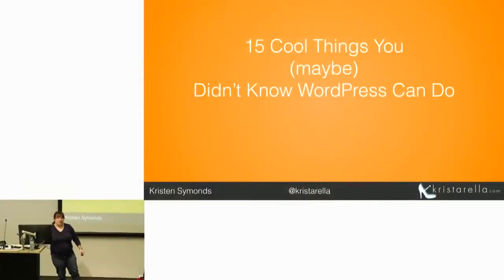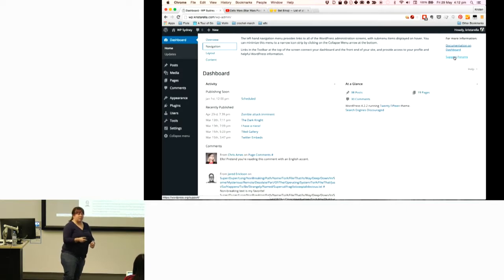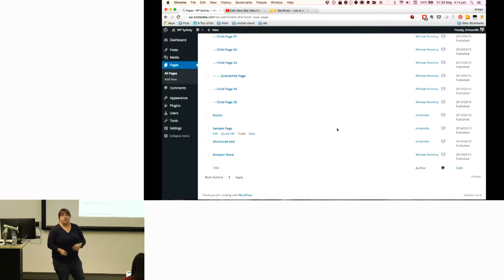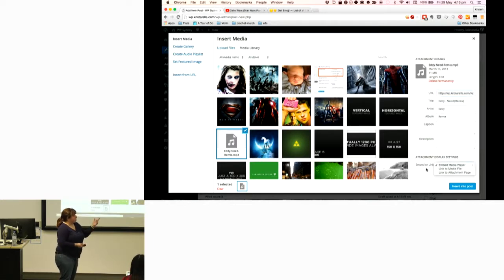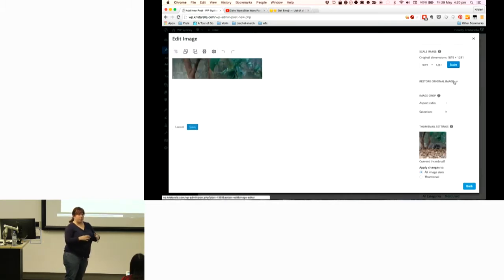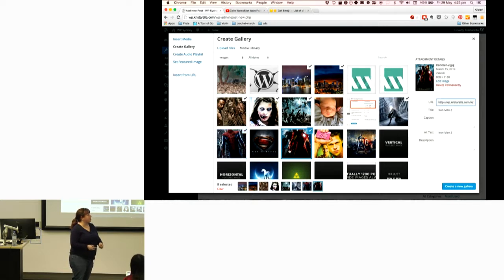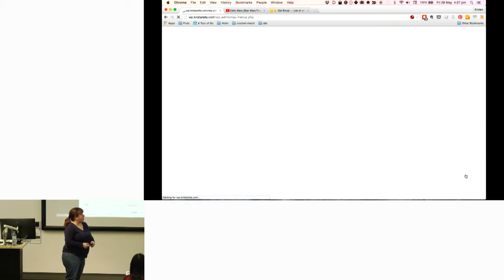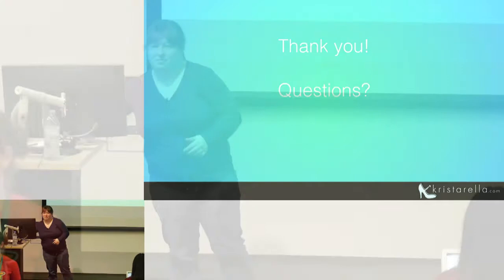Kristen Symonds: 15 Cool Things You (Maybe) Didn’t Know WordPress Could Do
This talk is aimed at users to get the most out of their WordPress publishing experience.
Kristen’s talk will include some of the overlooked parts of WordPress admin such as:
The Help menu.
Screen Options.
Drag & drop media.
Inserting multiple images at once.
Use the Edit Selection section of media dialogue.
Page Ordering.
Bulk Edit.
Emoji.